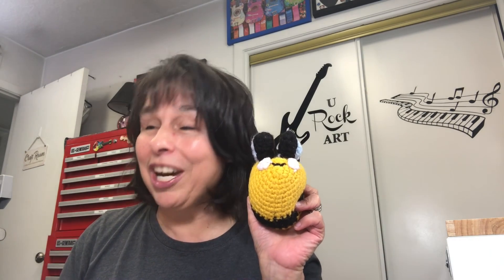VR For Thelma Hall. 9/11/24